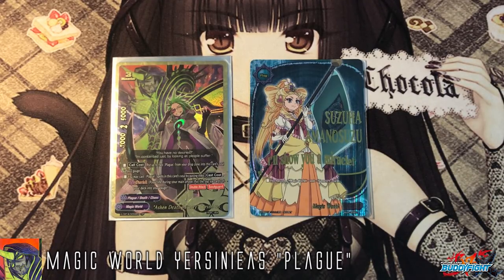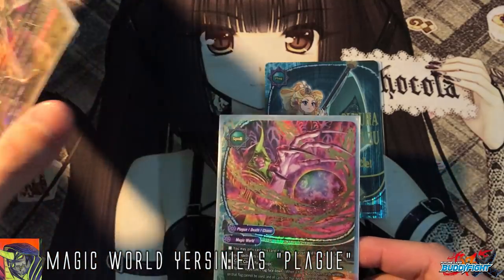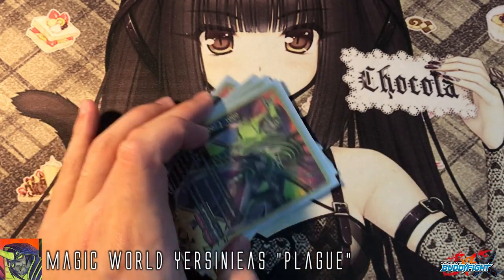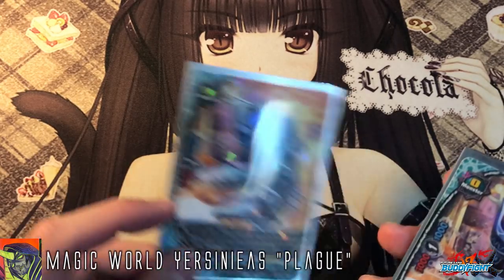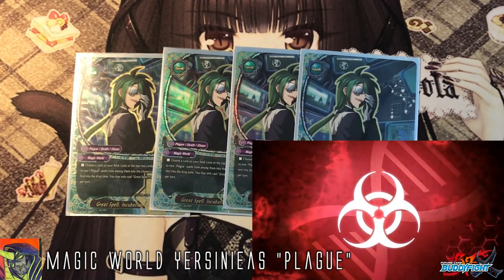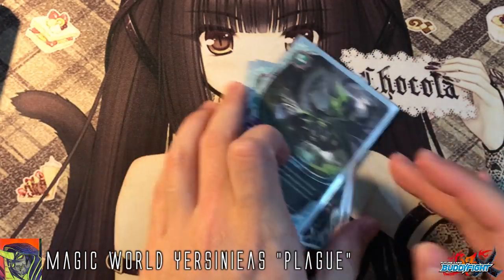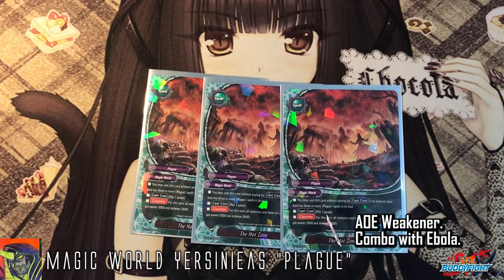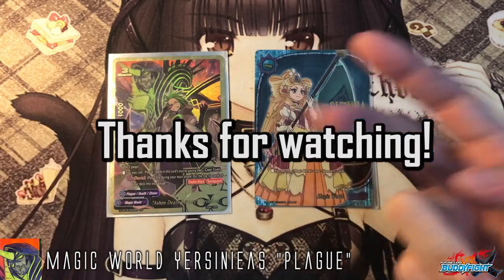Future Card Buddyfight Deck Profile : Magic World Yersinieas "Plague" (March 2018)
Check out the new Magic World Plague deck used by Grimoire in the Buddyfight X anime!